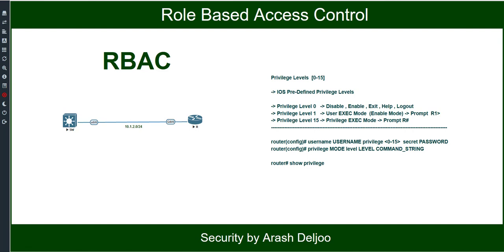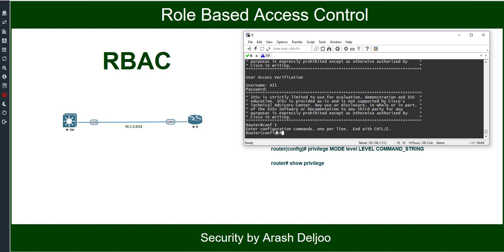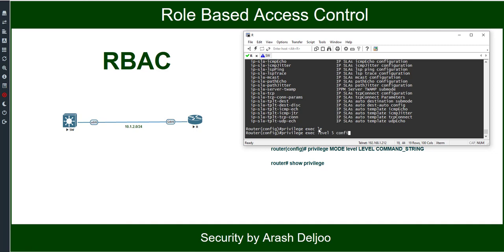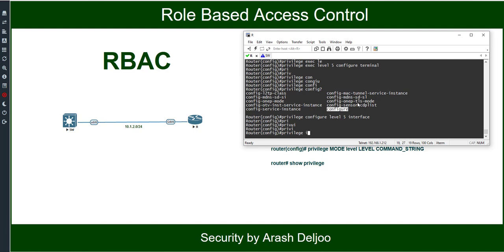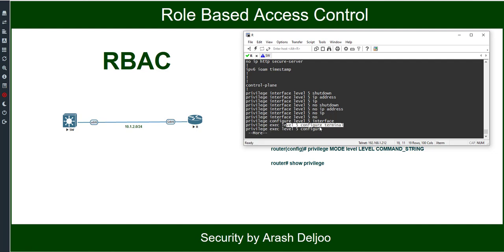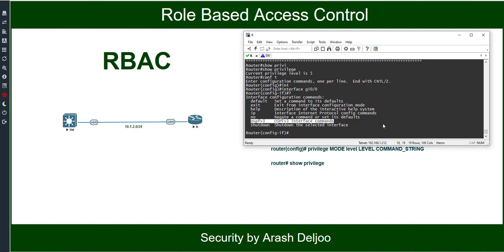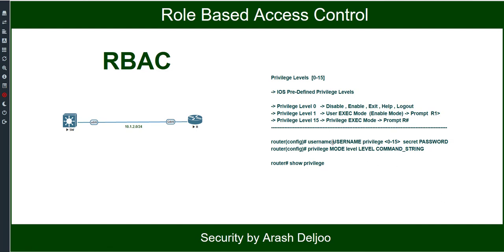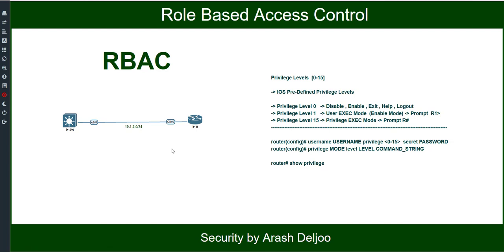1 Security - Privilege Levels and RBAC by ArashDeljoo - Part2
1- IOS Privilege Levels Introduction
2- Role Based Access Control (RBAC) Introduction
3- Role Based Access Control (RBAC) Configuration
4- Role Based Access Control (RBAC) Verification
5- IOS Pre-Defined Privilege Levels Introduction